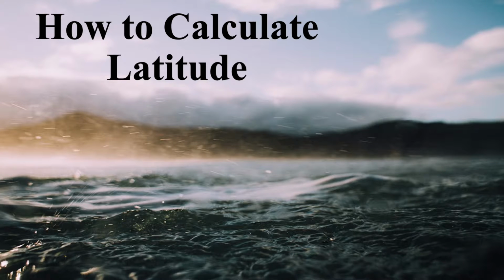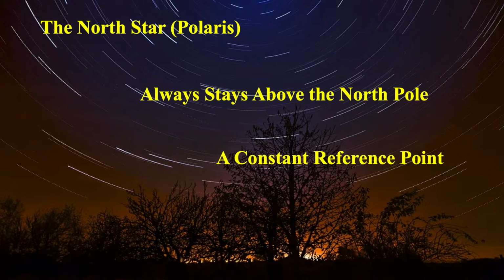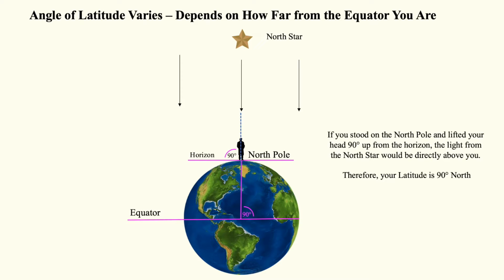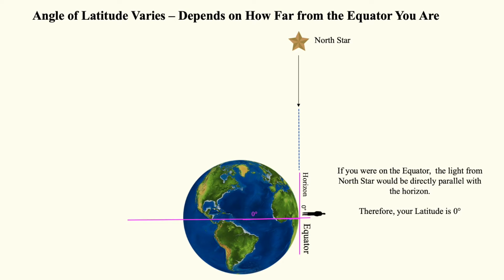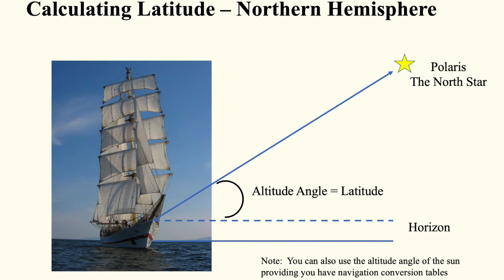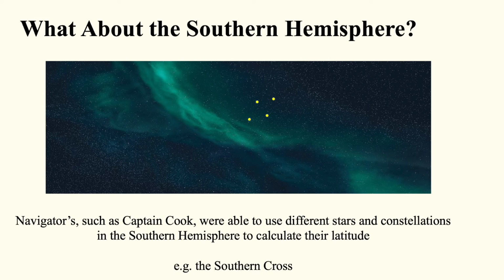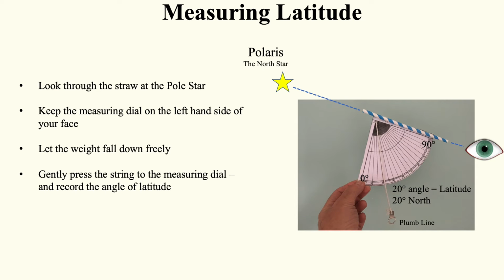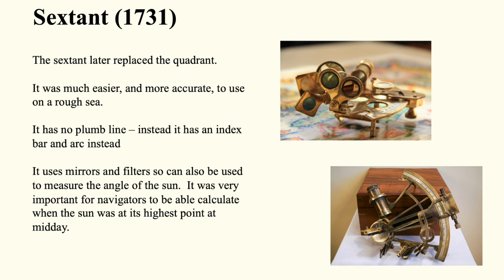Learn about Latitude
What is latitude? Find out everything you need to know here